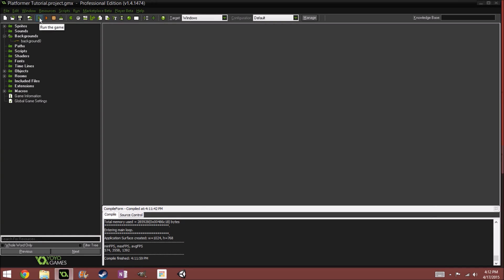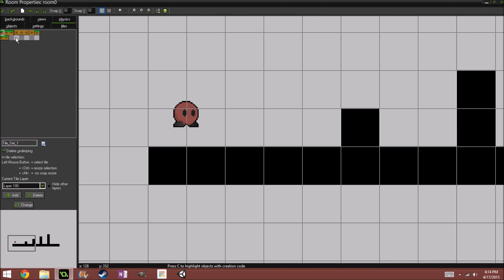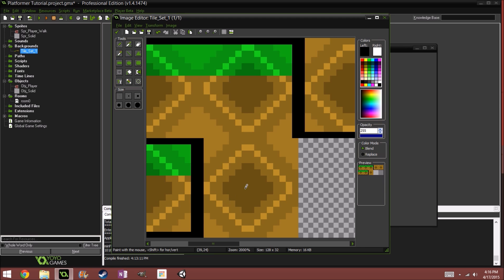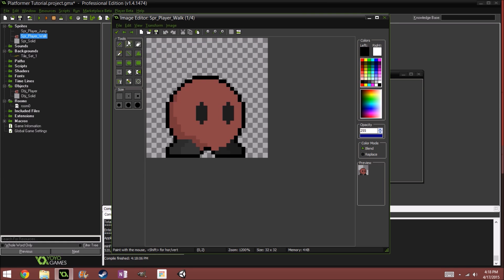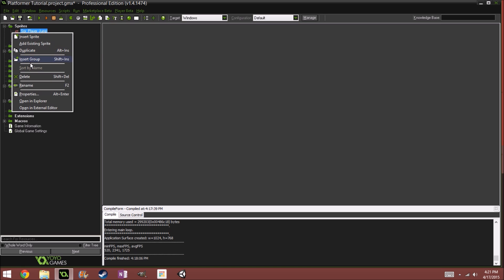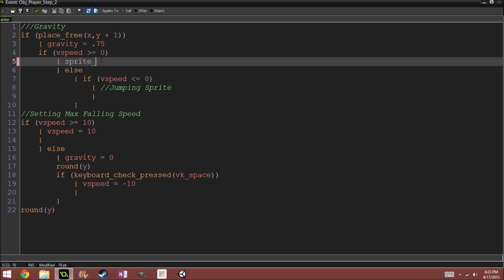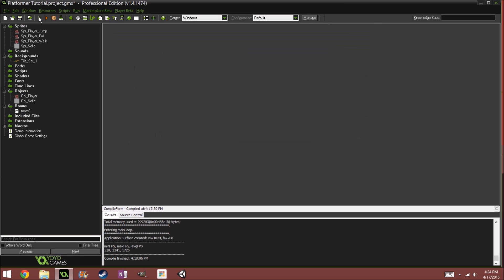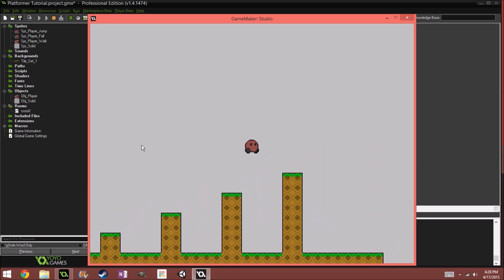Game Maker Tutorial- Platformer #2- TileSets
Hello! I am here to help anyone who wants to make games at a grade-A finished quality level. If you have a problem involving the code used in the video or another problem with code in your personal game please feel free to contact me via personal message through YouTube. Enjoy the video and have fun making games!

          -Royal Den Studios